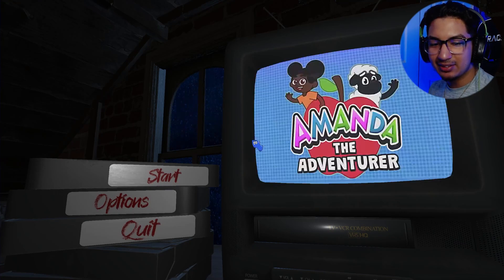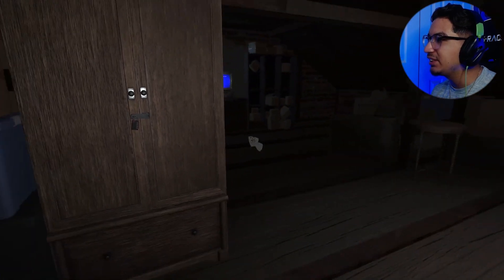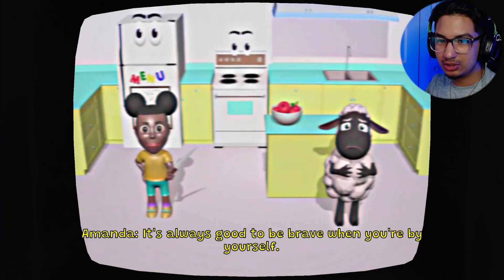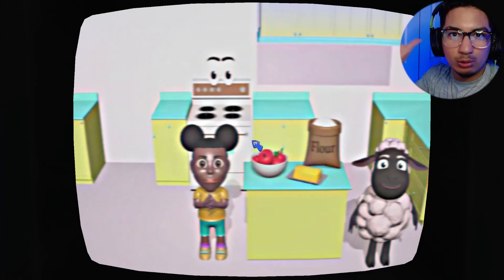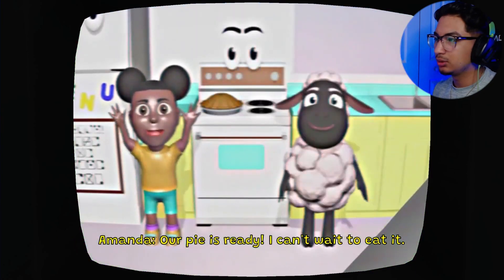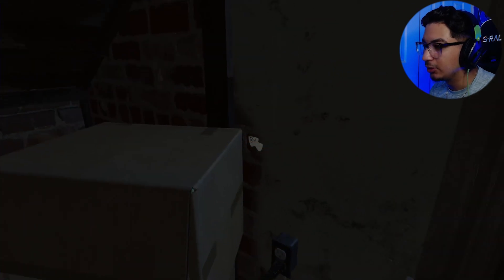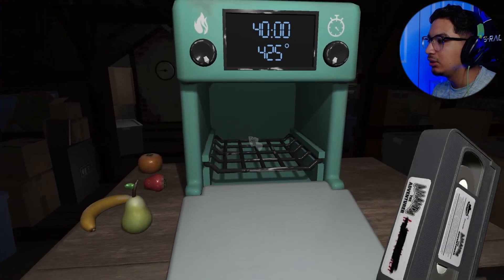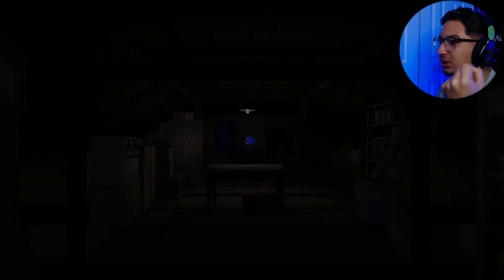Amanda the Adventurer NEW UPDATE! (very interesting)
Hi guys today we are playing Amanda the Adventurer and it was quite good ngl i like this series of games and wanna see more later on when it comes out make sure to subscribe iconic jits
Creator Pro License Number - X68a9G License owner - brownboyiconic
I own the rights to the copyrighted songs in the youtube video